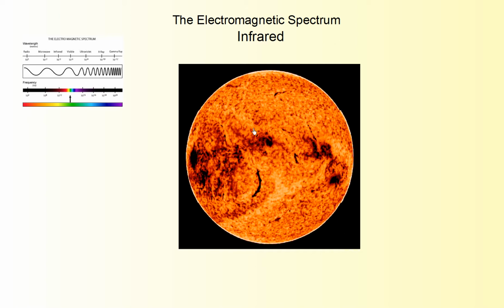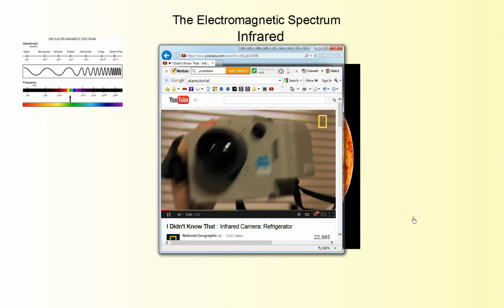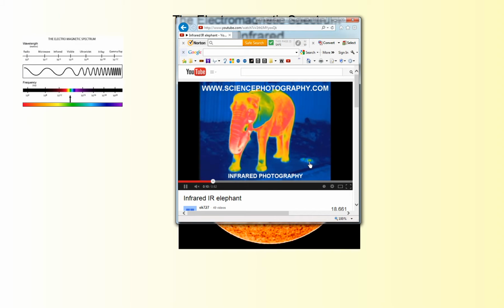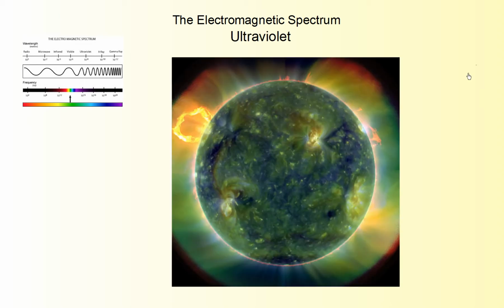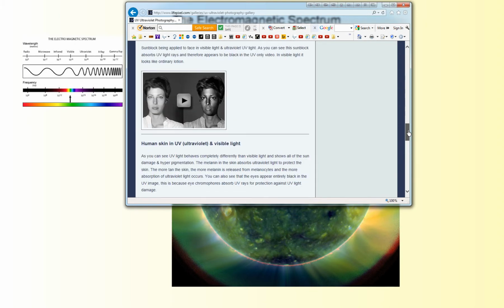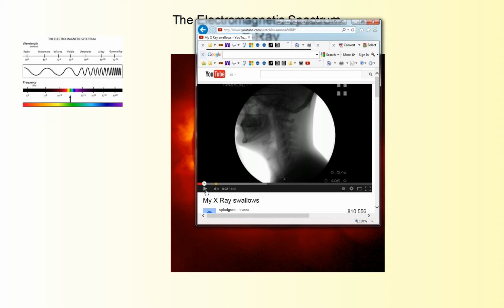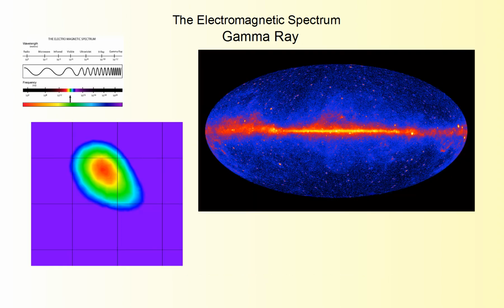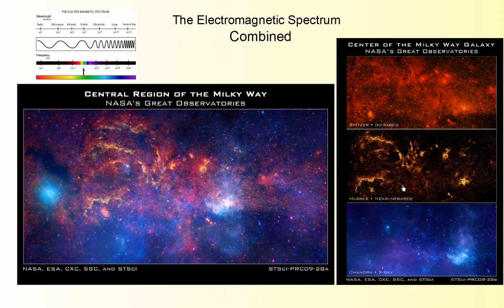Unit 9: Electromagnetic Spectrum - Video 3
Until I can re-record this: My explanation of how X-Ray photography was a bit off.  Instead of X-Ray light bouncing off, say bones for example and then coming back to expose film, they are absorbed by the bone and don't pass through to expose film on the other side.  X-Rays can pass through skin and muscle and expose X-Ray film.